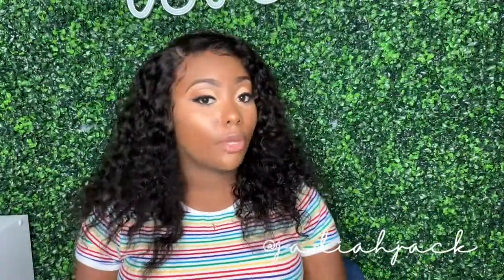Requires No Work! How to Slay A Transparent Lace Water Wave Wig 14in Ft BestHairBuy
***July Summer Sale***
Use this Extra code can save more than $17
Hair information:
13"x 6" Undetectable Transparent Lace Front Wigs Water Wave 14 inch
Hairline : Pre-plucked With Baby Hair
Bleached Knots :invisible knots at the front, no need to bleach!
Density : 150%
Contact BestHairBuy:
Follow @BestHairBuy on Youtube/Facebook/instagram for more sharing